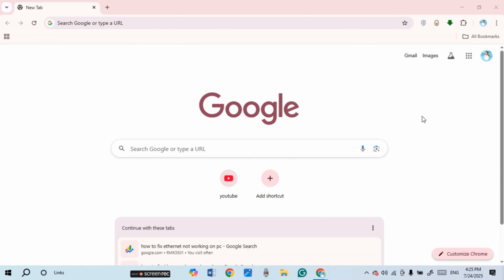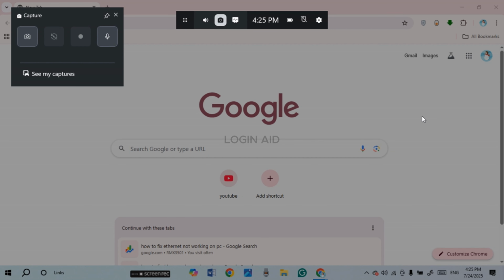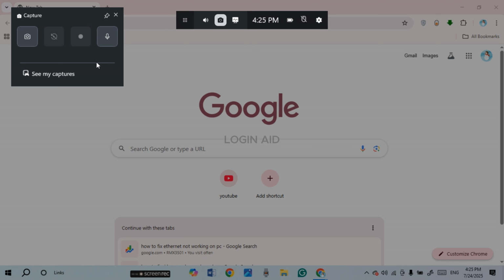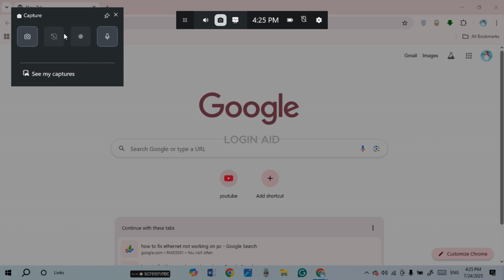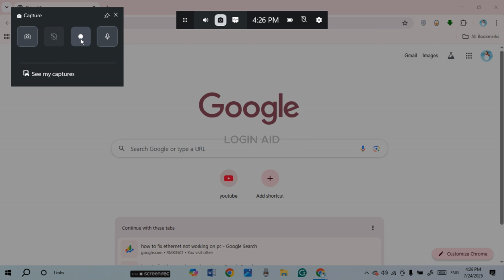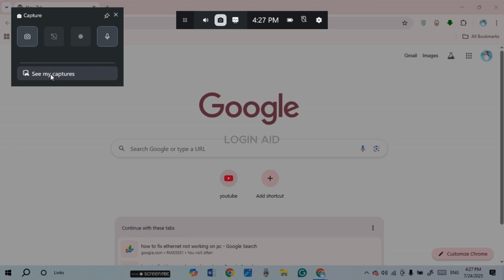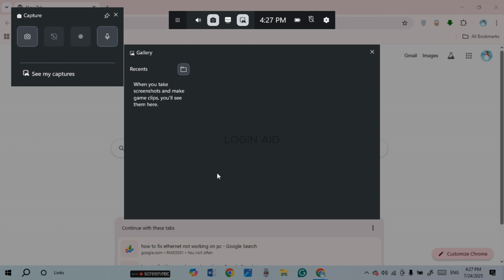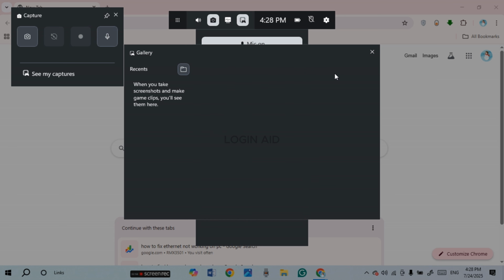How To Screen Record On Windows 11 | Guide To Recording Your Screen In PC 2025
Windows has a built-in option through Xbox Game Bar. To start, press Win + G to launch the Game Bar. From the top overlay, click the Record button in the “Capture” widget. Recording will begin immediately, perfect for tutorials, gameplay, or any activity on your screen.